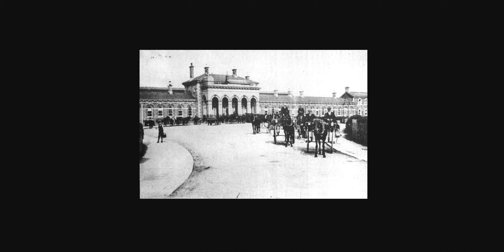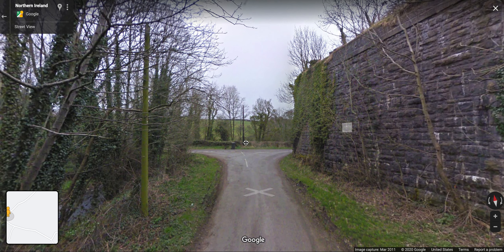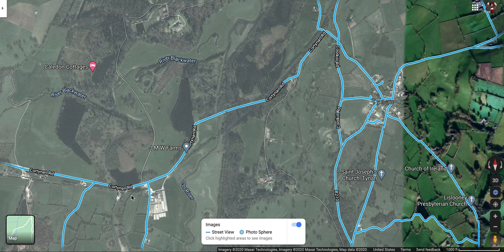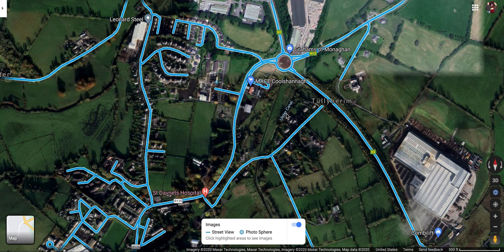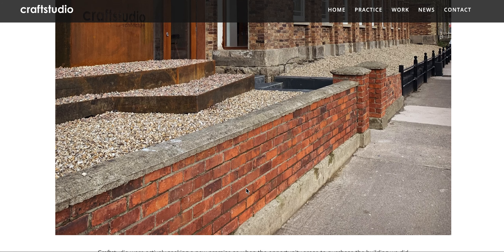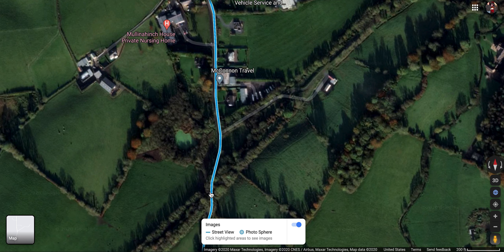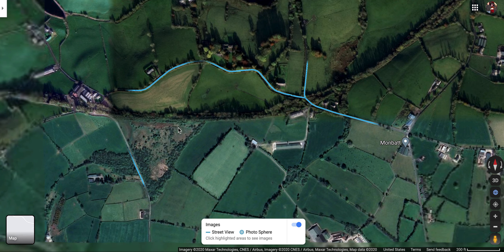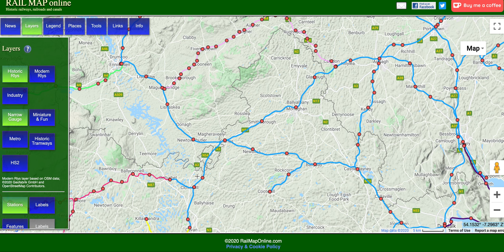Tracing the Armagh-Clones railway line on Google satellite and street view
The vast majority of the old Great Northern Railway route from Armagh to Clones via Monaghan is still intact and it would not be impossible to get this line restored. Incorporating this consideration into future plans for the Armagh-Portadown reopening would strengthen the case for restoring Armagh's station at its original location at the junction of Station Rd and Loughgall Rd. It would be an important part of plugging what is now a gaping hole in the northwest of the island's railway system.

Clones was a major junction on the Irish network, with lines going out of the town in four directions to Armagh, Enniskillen, Cavan Town, and Castleblayney.

Highlights of this journey include the Monaghan station building and the circular engine shed in Clones. The nearby Ulster Canal is also a great potential restoration project that would bring in much tourist and visitor enjoyment.